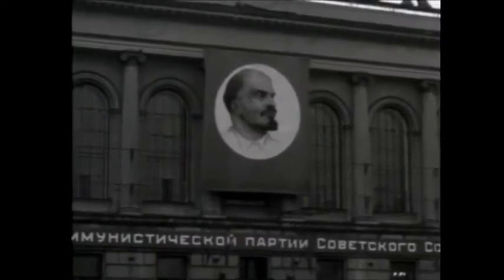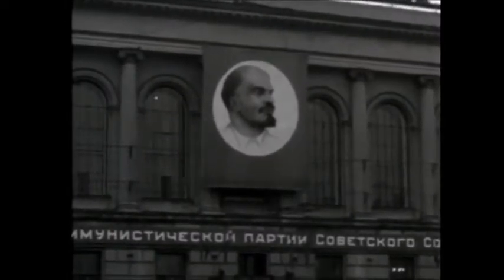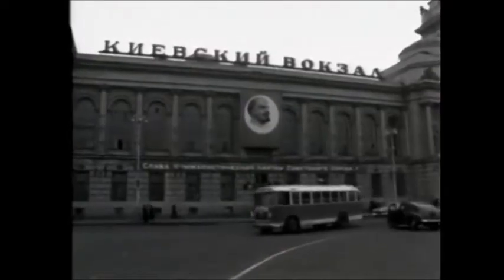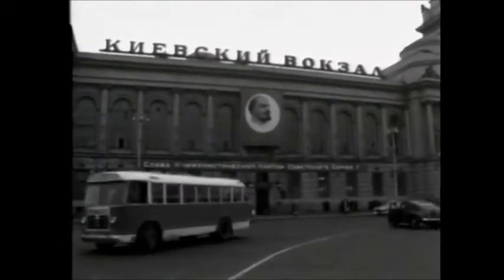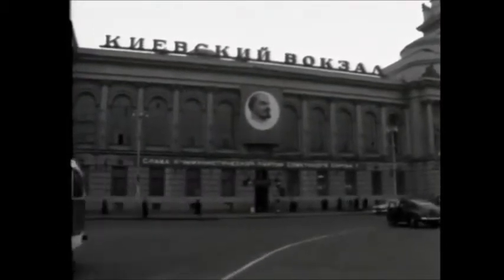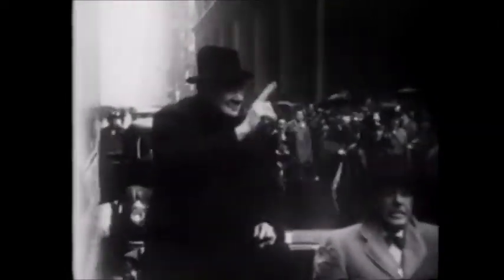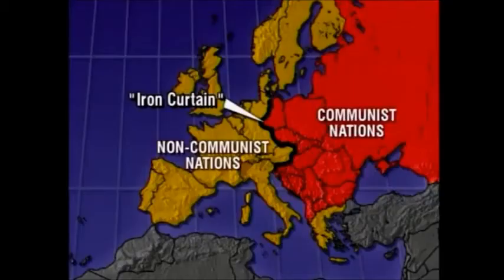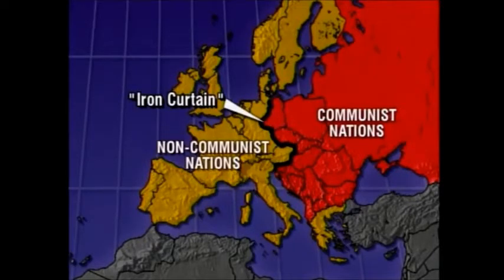Containment Truman Doctrine Marshall Plan